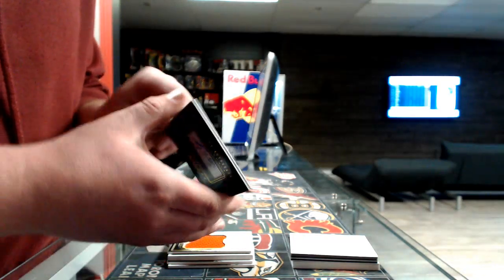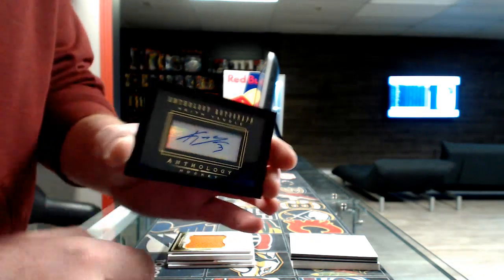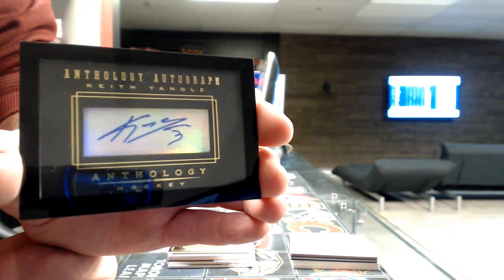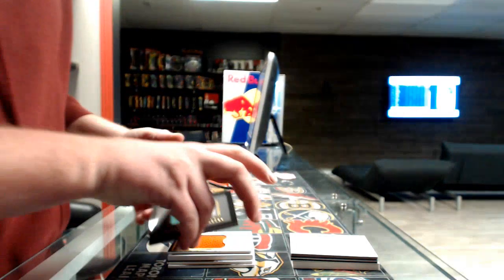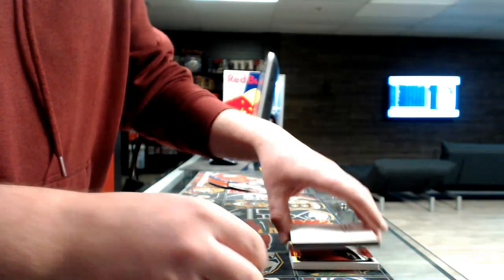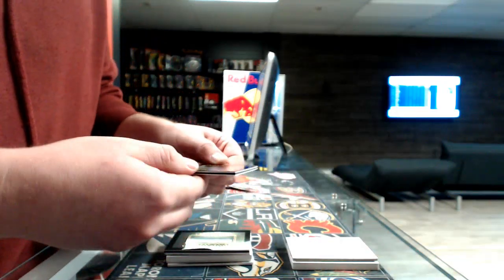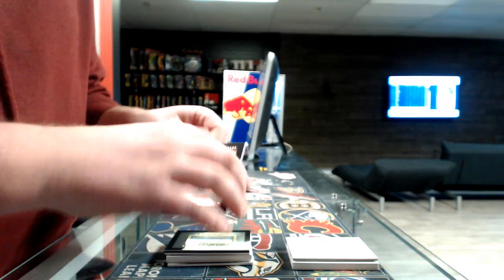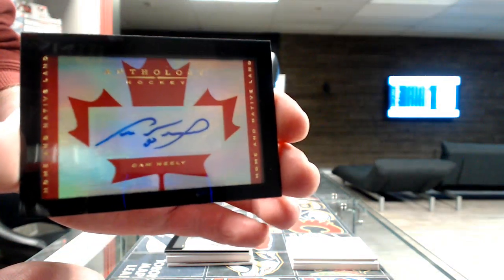450 Sports #2330 - 2015/16 Anthology hockey double box break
450 Sports #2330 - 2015/16 Anthology hockey double box break